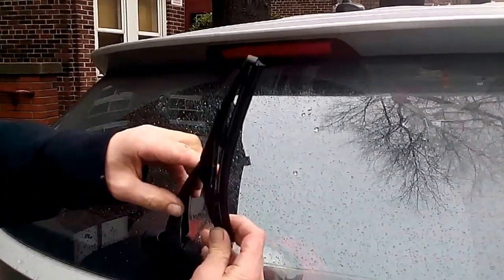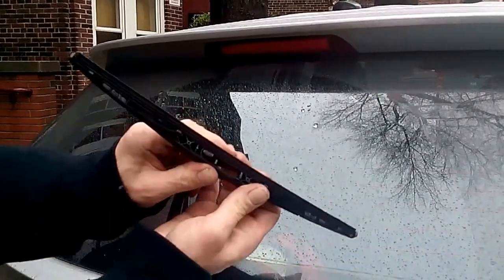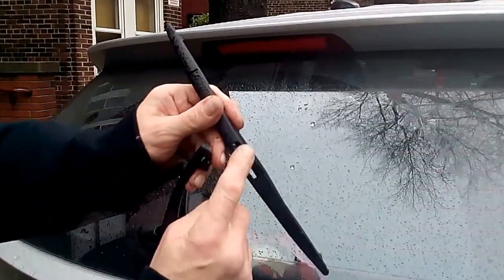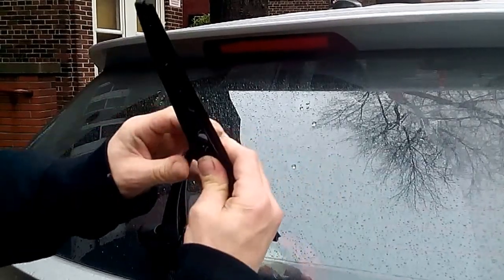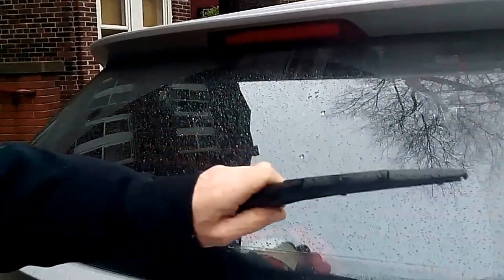HOW TO replace HYUNDAI TUCSON rear wiper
Direct fit wiper replacement recommended pick you're brand and watch my how to video have fun